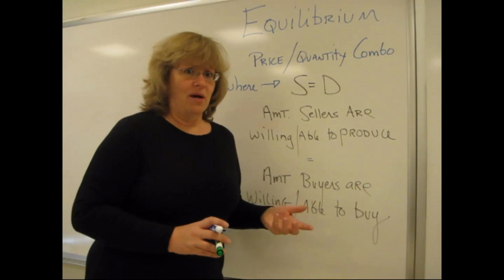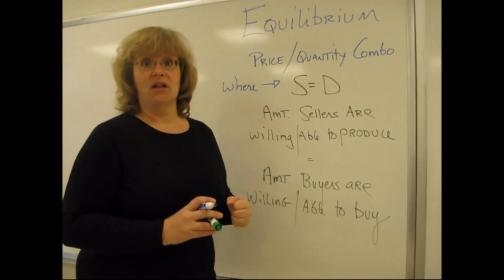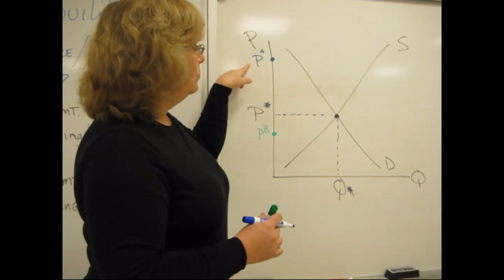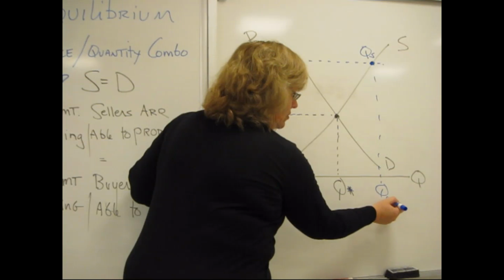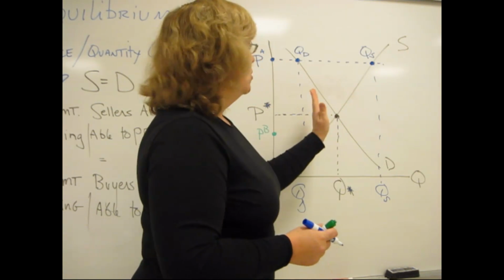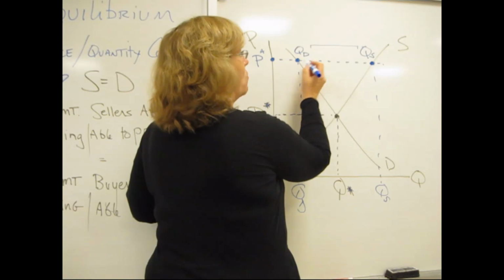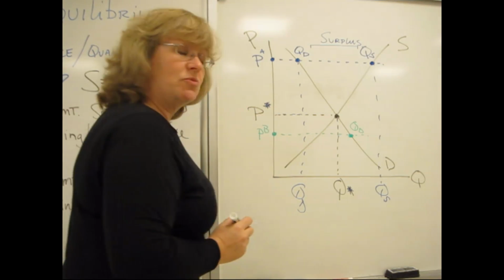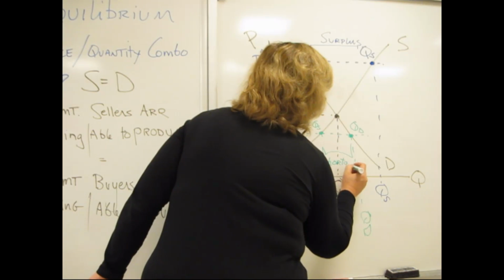Equilibrium Supply and Demand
Chapter 3, Micro and Macro